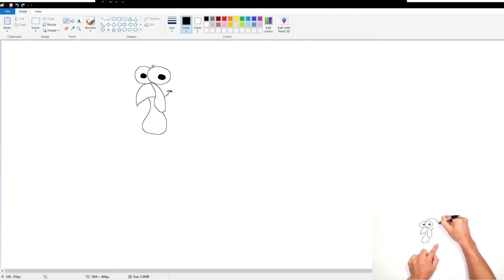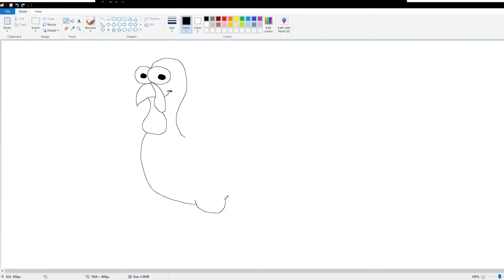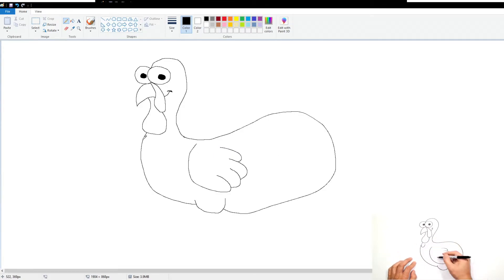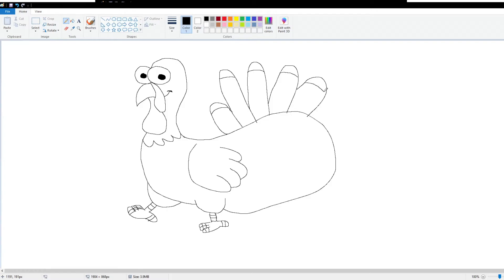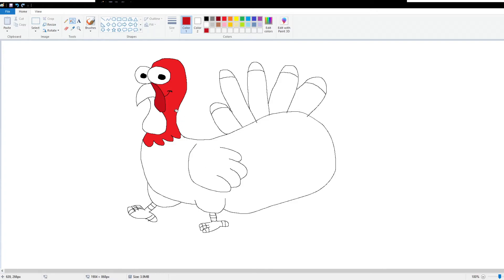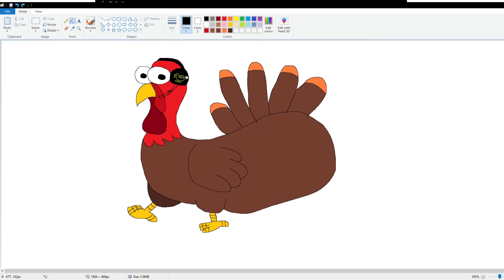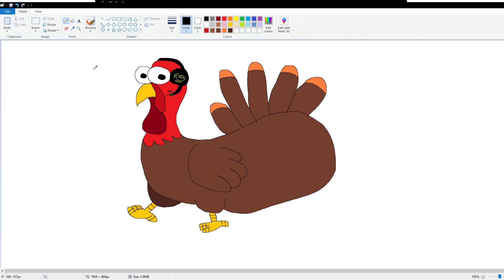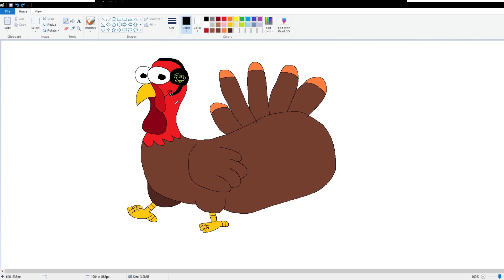Guys I drew a turkey on MS paint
I decided I'm an artist so I'm drawing a Turkey on MS paint with a mouse because Thanksgiving is a real holiday yes.